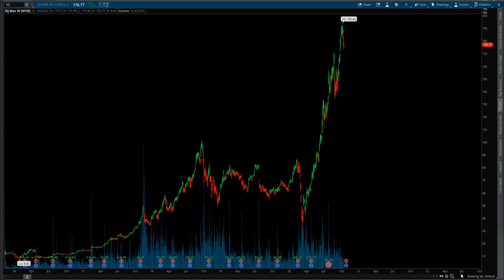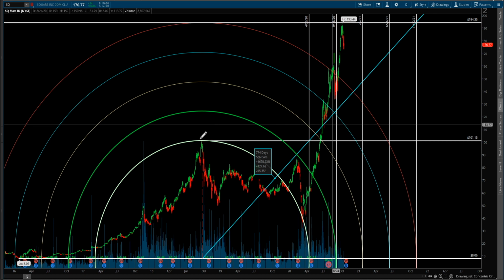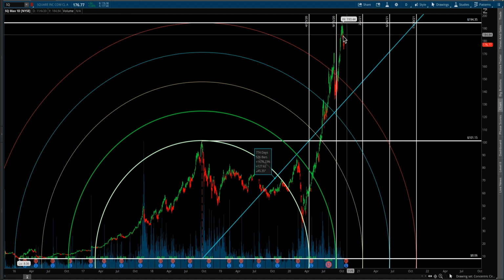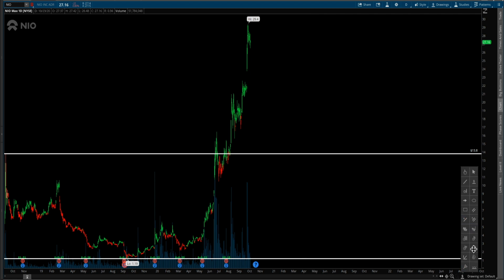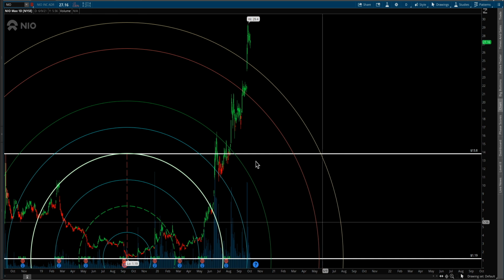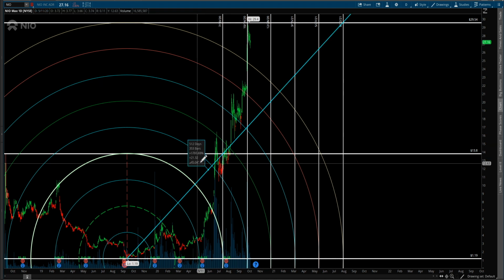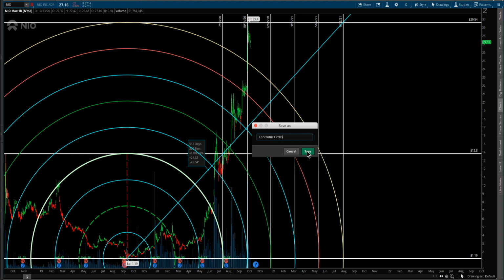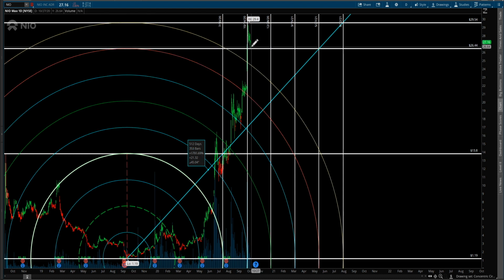WD Gann's Concentric Circles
Today I cover the concept of concentric circles.  WD Gann was famous for using geometry in his forecast.  The circle is mentioned in his courses very often.  I will show you how I use the concentric circle technique on ticker symbol SQ  and also on ticker symbol NIO.